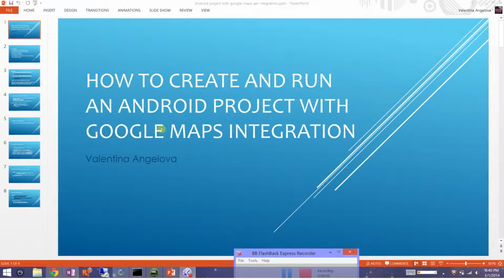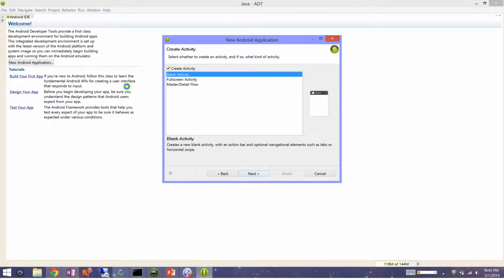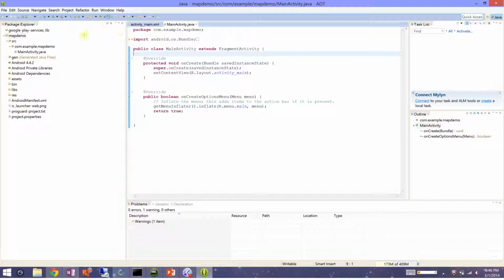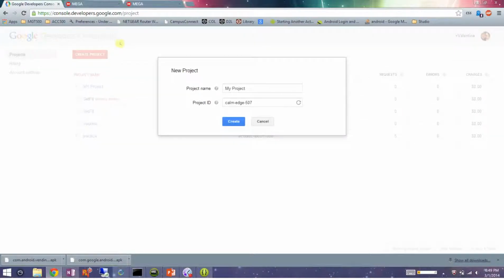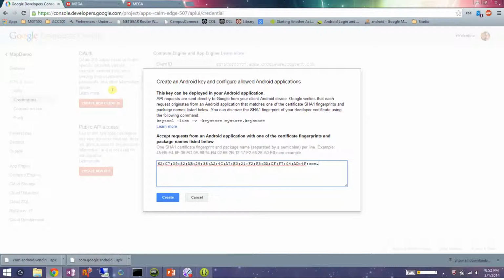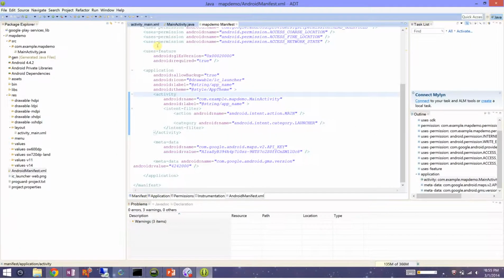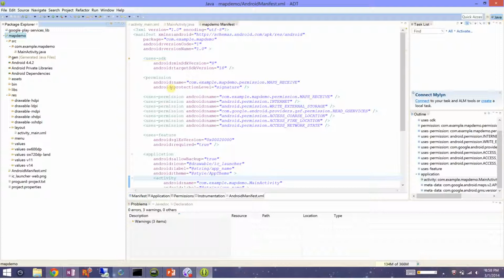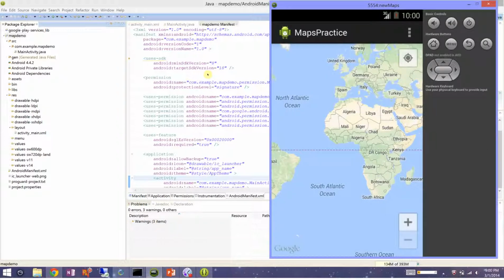Android and Google Maps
In this tutorial, you will see how to create an Android project in Eclipse, integrate with the Google Services SDK, set up calls to the Google Maps APIs, obtain a Google services api key, and test your project through an emulator